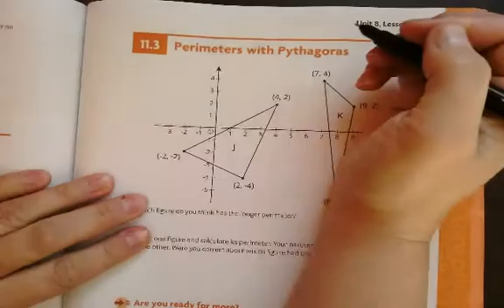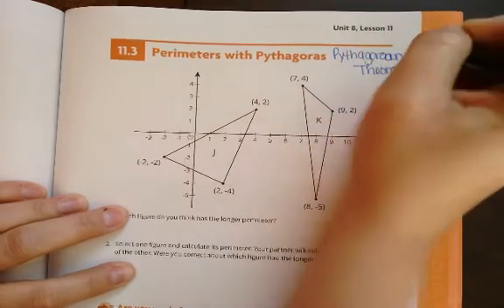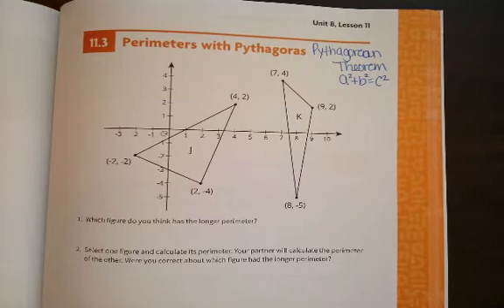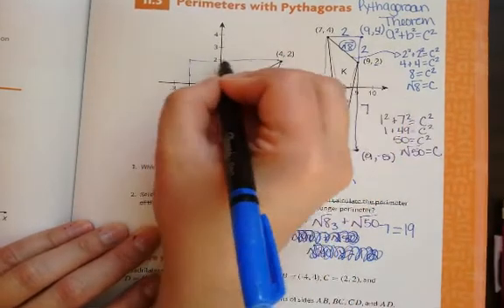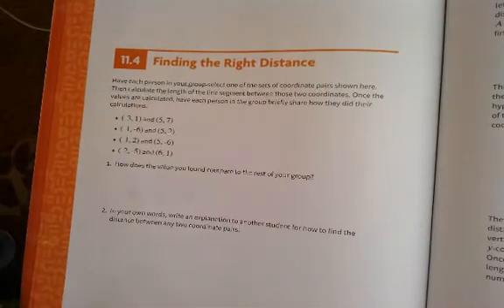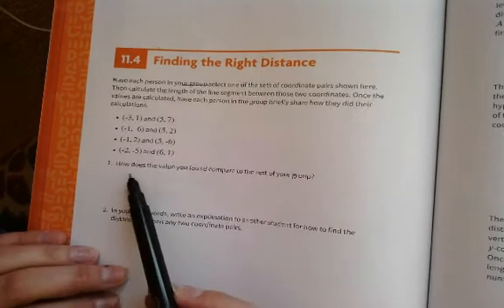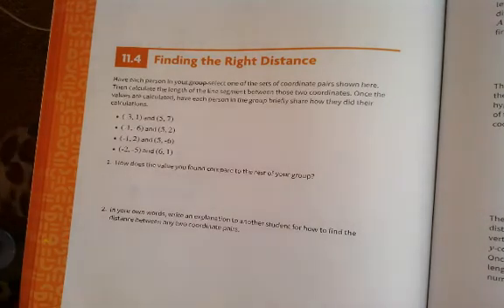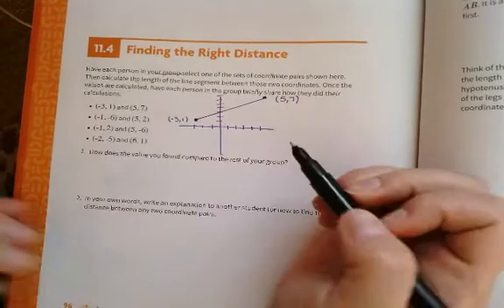Unit 8 Lesson 11